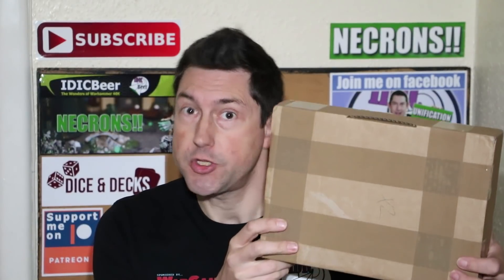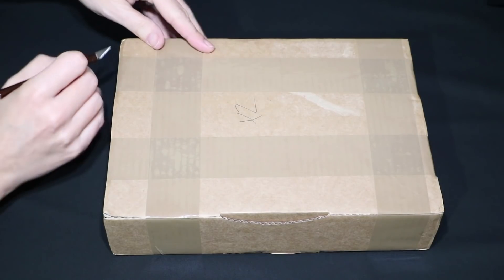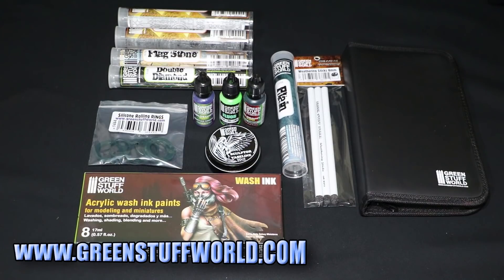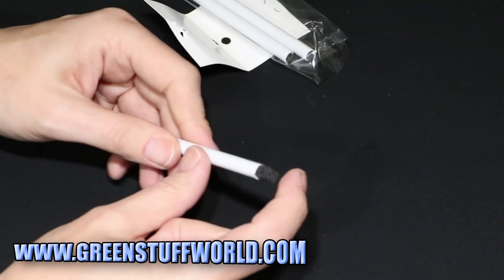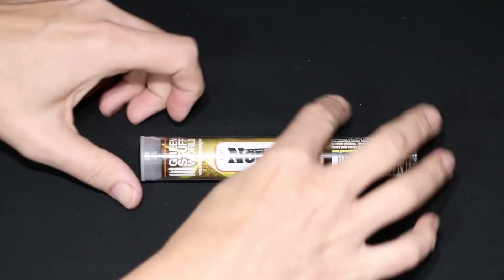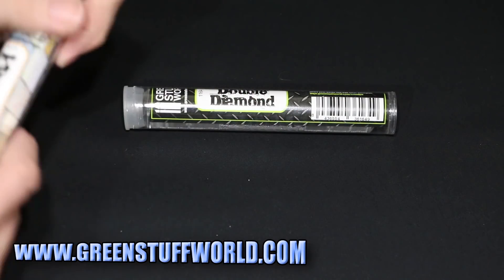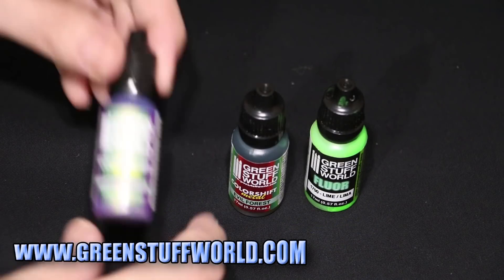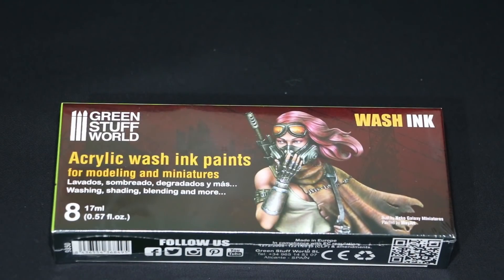Green Stuff World Review - Awesome Hobby Products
In today's video I take a look at some awesome hobby products from Green Stuff World. Let's have a close look at what they sent me for free in this unbiased Green Stuff World Review. Watch out for a Subscriber Giveaway for some of these products coming soon.